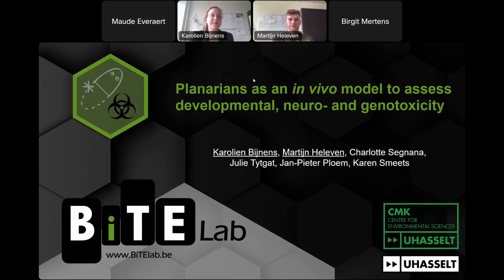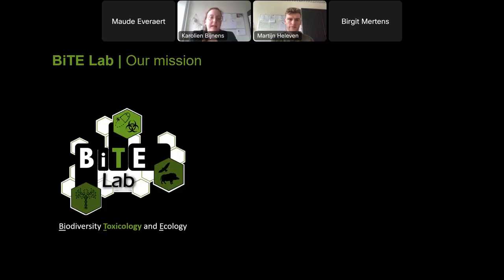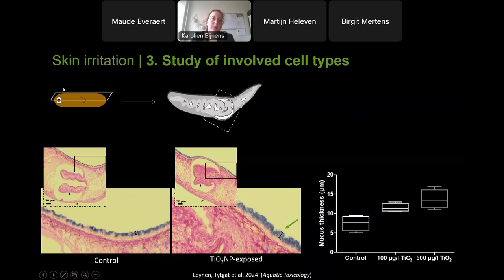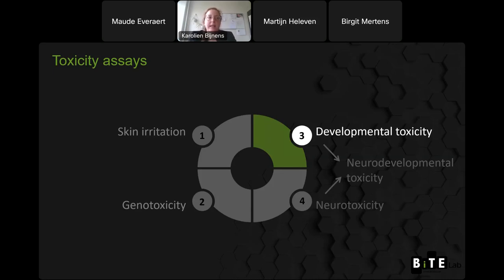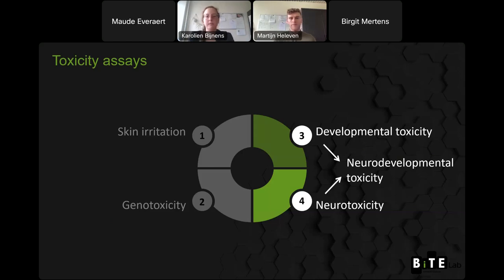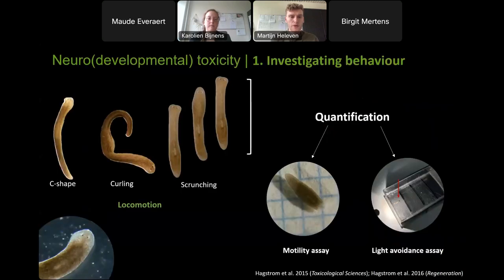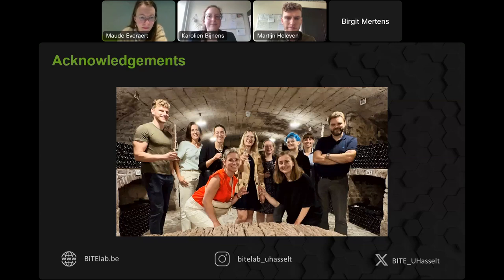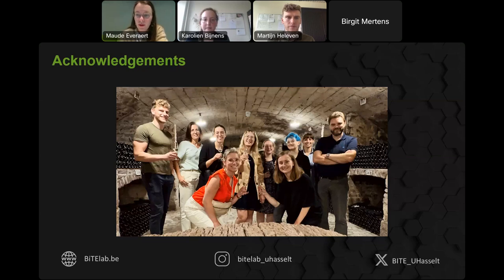6th RE-Place Educational Webinar - Planarians as an alternative in vivo model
During this webinar session, we zoomed in on the use of Planarians as an alternative in vivo model to assess developmental, neuro- and genotoxicity. The speakers discussed the added value of planarians within the 3R principle, specifically within the field of in vivo toxicity assessments, with a focus on developmental toxicity, neurotoxicity and genotoxicity.

- Dr. Karolien Bijnens is a junior post-doctoral researcher in the Toxicology group (BiTE Lab, Hasselt University). Her expertise is centered on understanding physiological responses to toxicological stressors, particularly related to (neuro)development and redox biology. Over the past two years, she has put her focus on micro and nanoparticle-induced (neuro)developmental toxicity. To study the associated complex toxicological endpoints, she uses the highly regenerative planarian Schmidtea mediterranea as an alternative in vivo model.

- Martijn Heleven, a PhD student in the BiTE lab research group at Hasselt University, has a passion for microscopy and is dedicated to advancing regeneration studies through the application of cutting-edge imaging techniques. His primary focus lies in combining conventional imaging techniques with real-time imaging to study the role of redox and neuronal dynamics in vivo, which is of significant value for assessing neuronal and developmental toxicity, especially within the context of ecotoxicology. He is also committed to enhancing effective communication within academia and beyond, advocating for accessible scientific knowledge across diverse audiences.

The RE-Place educational Webinars are organized to promote the use and development of New Approach Methodologies in Belgium by putting the existing expertise in the spotlight! The Webinars are open to all interested parties including scientists, regulators, the authorities and the public.
Participation is free of charge, but registration is mandatory.

Do you want to be informed of the next webinar? You can register for the RE-Place newsletter